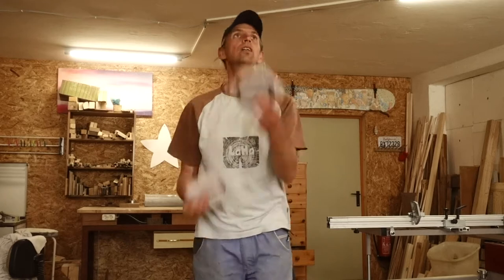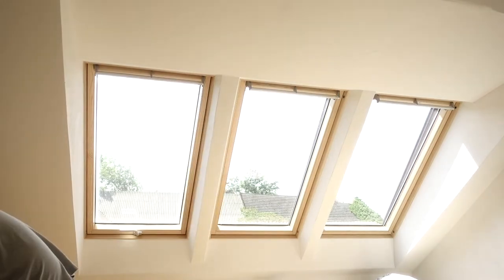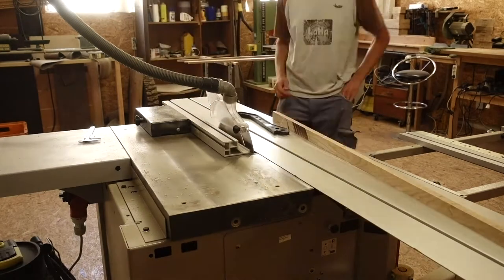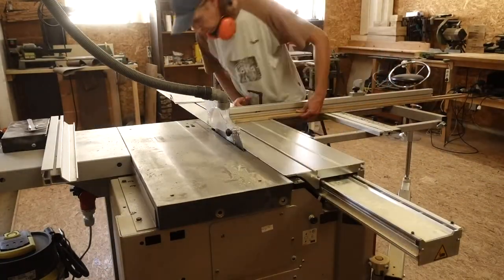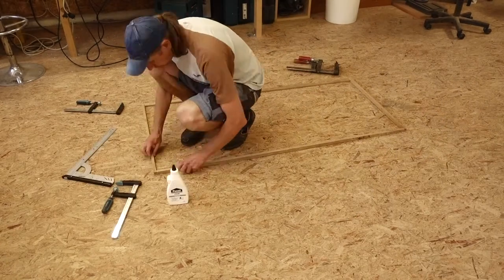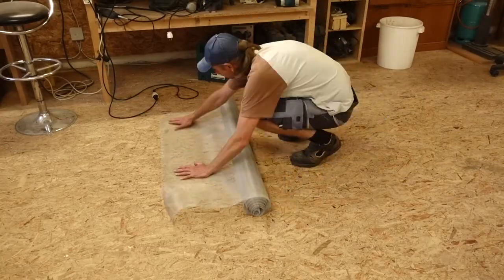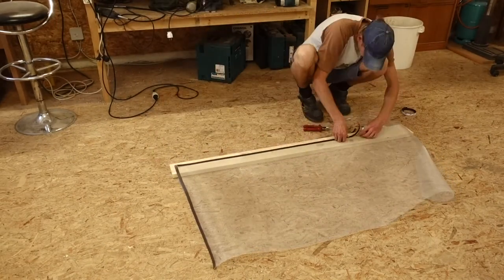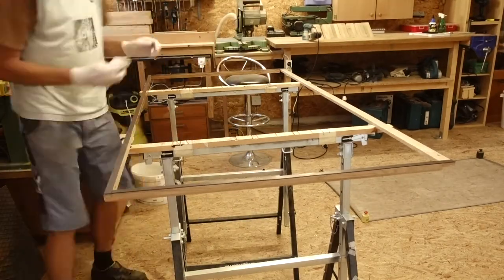DIY Magnetic fly screen for a roof window.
A Wooden framed magnetic fly screen for your roof window.